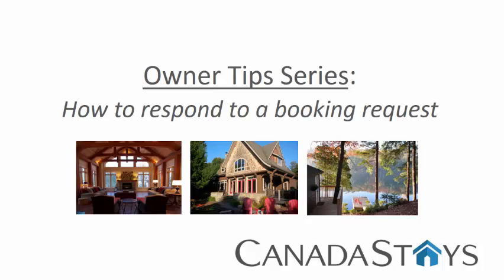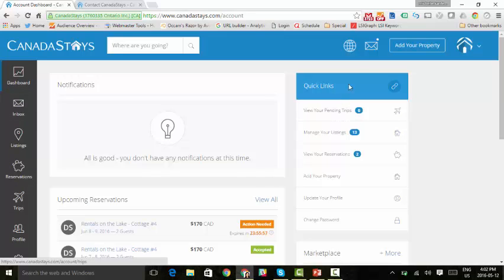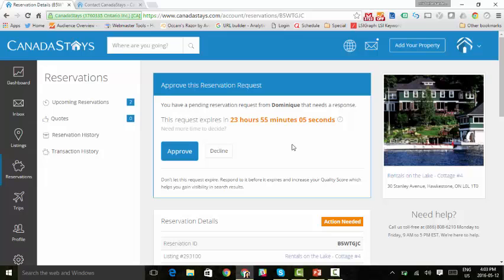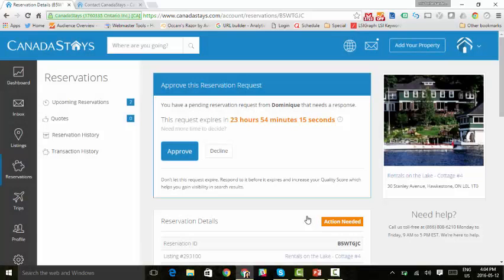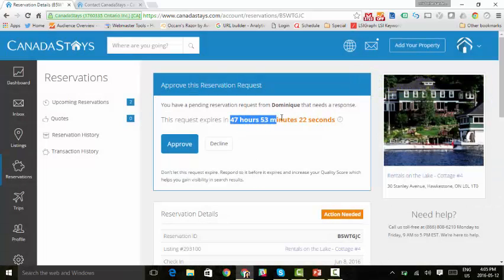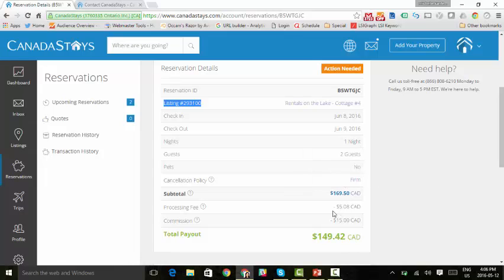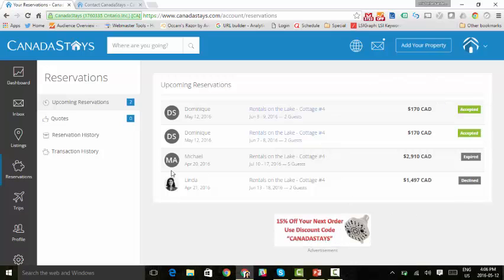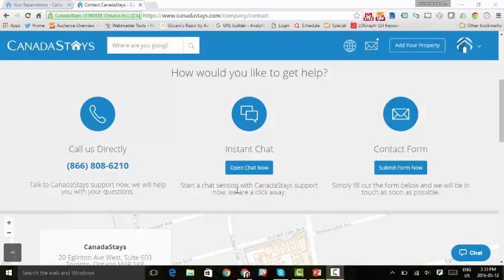Owner Tips Series: How to Respond to a Booking Request